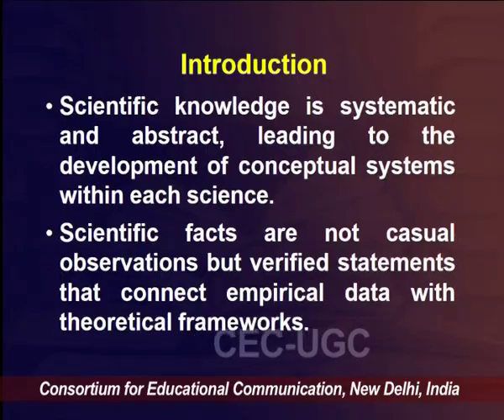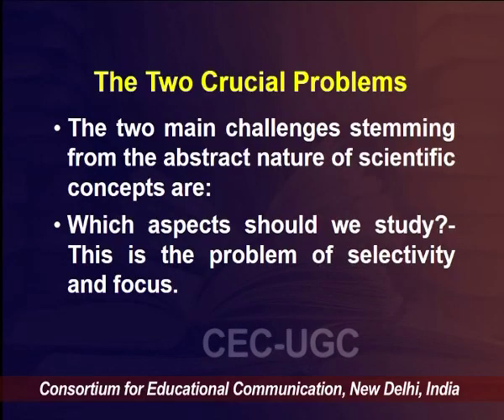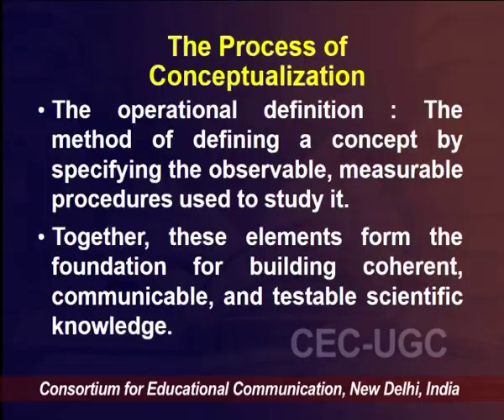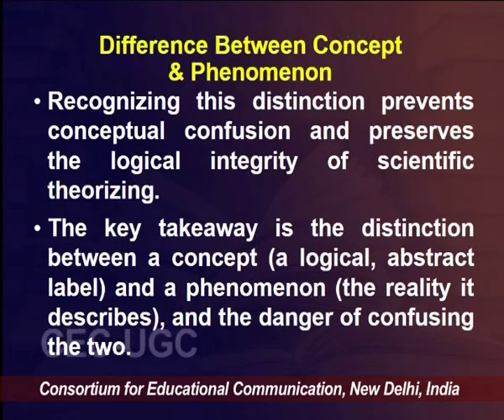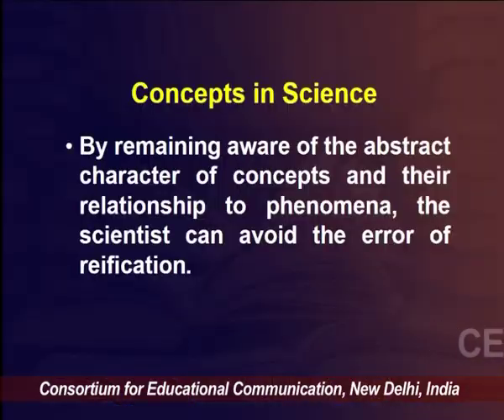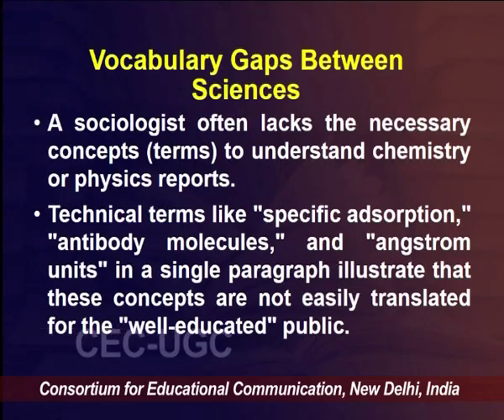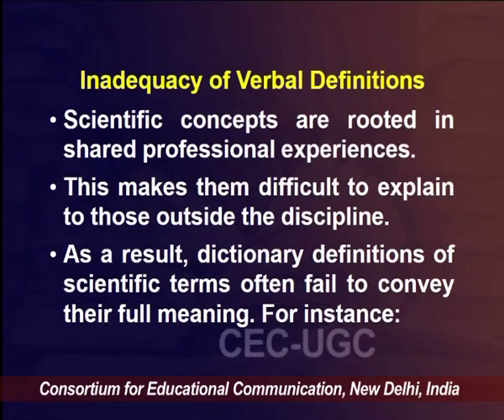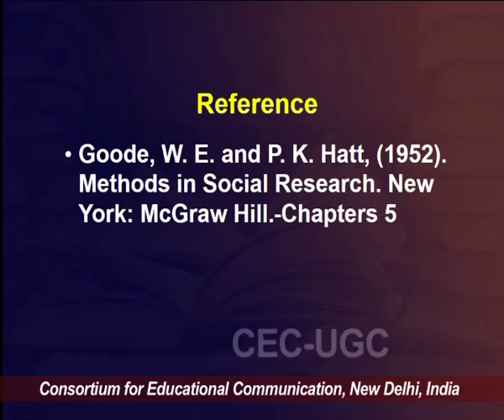Basic Elements of The Scientific Method : Concepts (Part-I) I Sociology I Dr. Archana Prasad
This Lecture talks about Basic Elements of The Scientific Method : Concepts (Part-I).